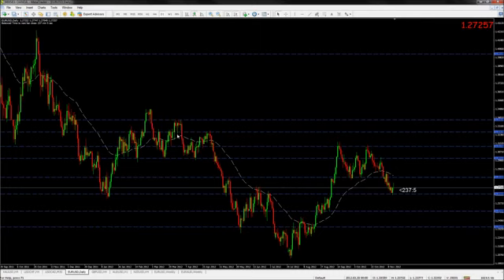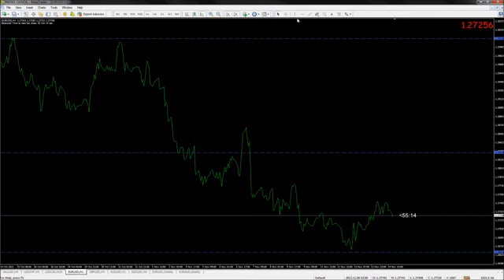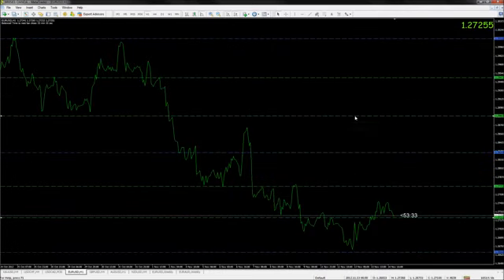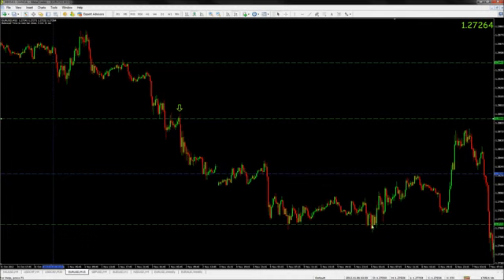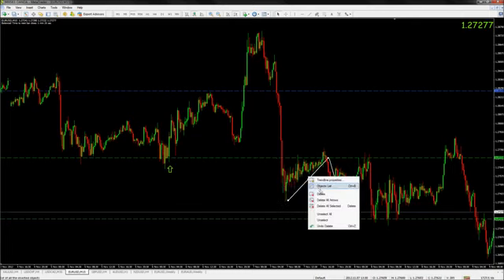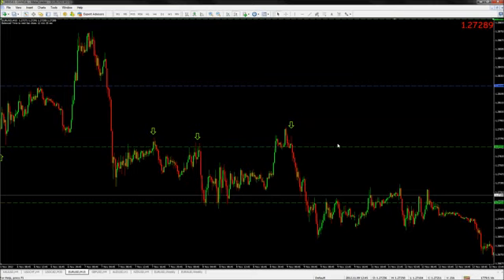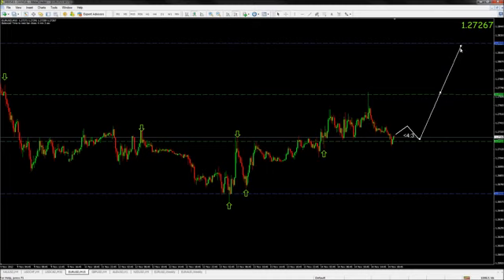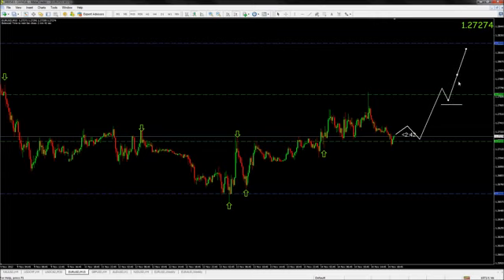How to Trade 5 min & 15 min chart with Price Action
In this video you are going to learn the best way that will make to profit from you're investment in binary options and cut loses and benifit time .